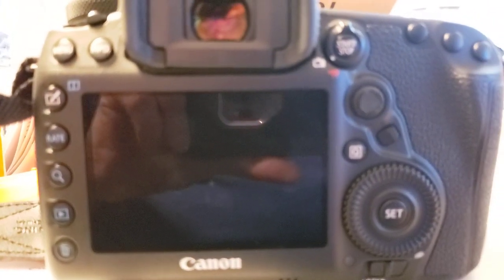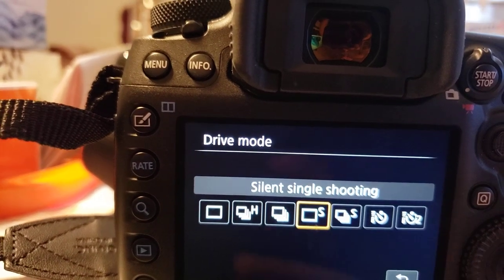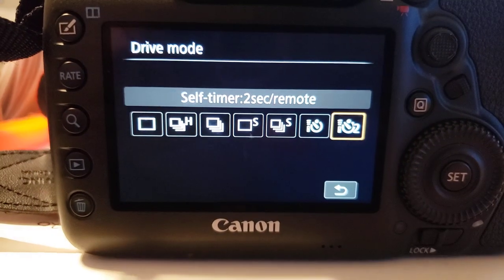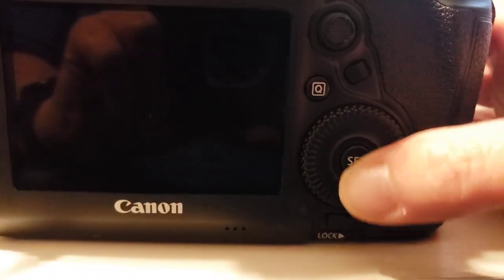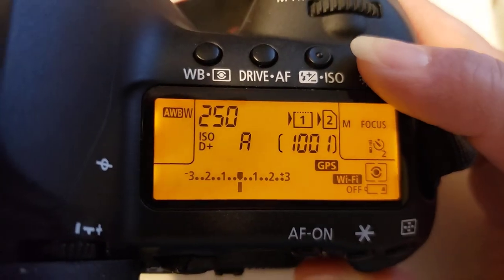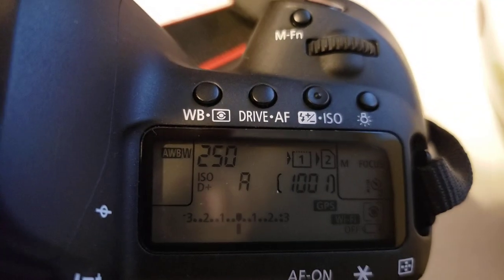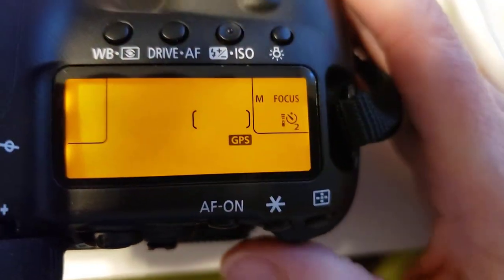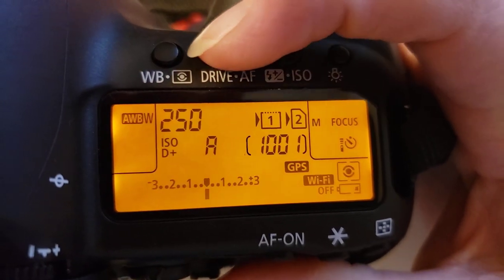How to set the 10 second timer on a Canon Eos 5D Mark IV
Quick instructions for changing the camera settings to the 10 or 2 second timer. This setting also includes the use of remote control.